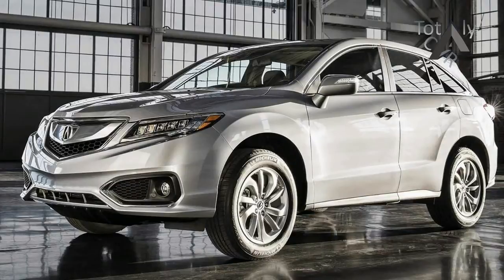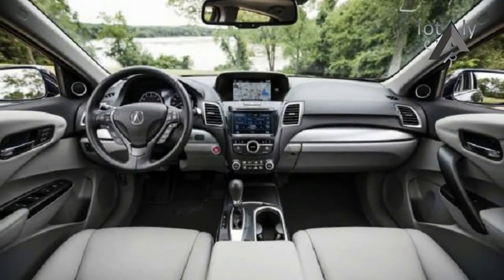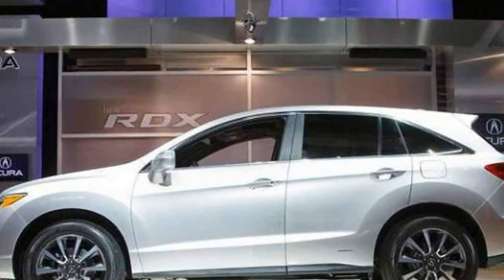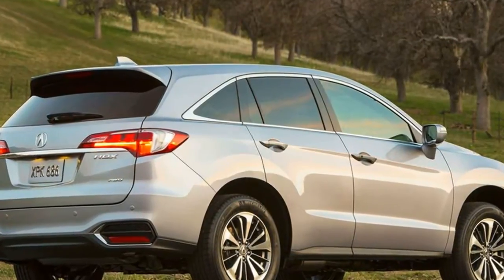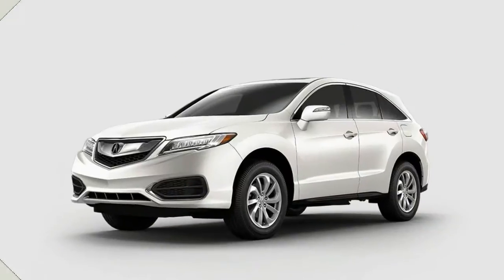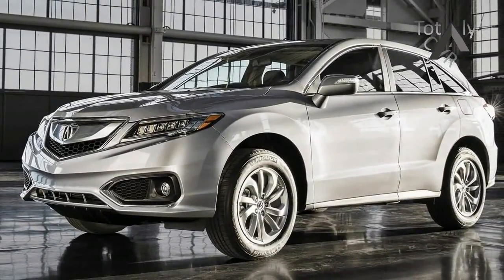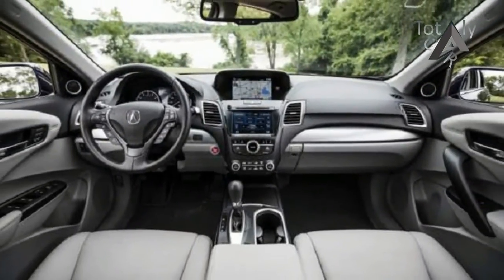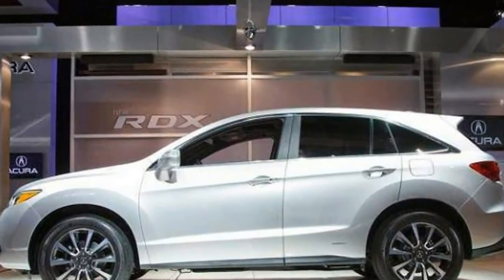HOT NEWS!!!2018 Acura RDX Price & Spec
HOT NEWS!!!2018 Acura RDX Price & Spec - This RDX, in its current form, dates back to the 2013 model year, albeit with a few updates to keep it fresh. Today’s RDX is available in three basic flavors—base, Technology, and Advance—with further choices in terms of front- or all-wheel drive and the brand’s AcuraWatch collision avoidance tech. All in, the spendiest RDX still runs under $45,000, which is about where some of its rivals like the BMW X3 and Mercedes-Benz GLC-Class start. True, the RDX doesn’t match them in terms of features, style, or refinement, but its value is noteworthy.

Popular Post !